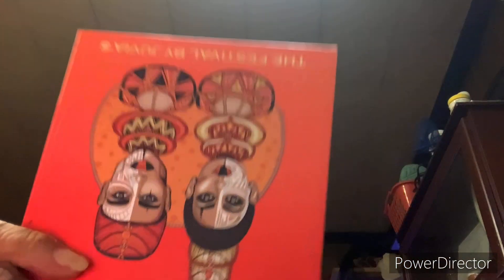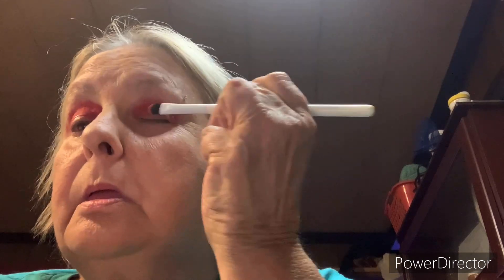Brewed Beauty Collaboration ( Native American Month)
Come see our looks